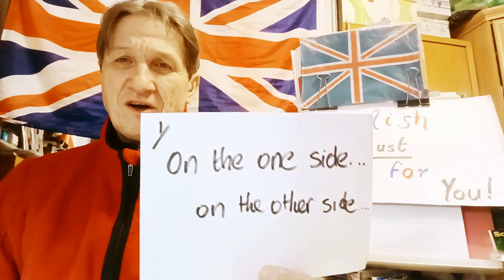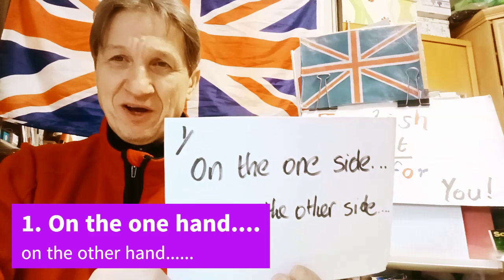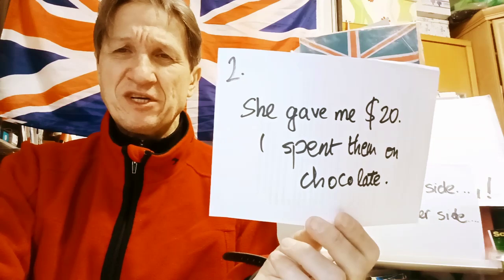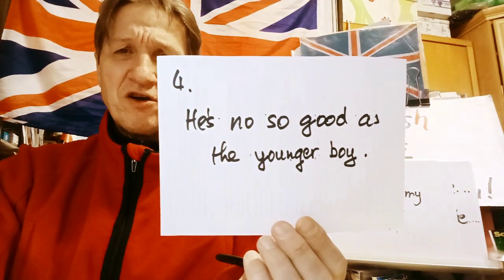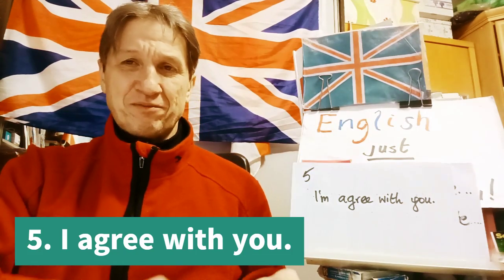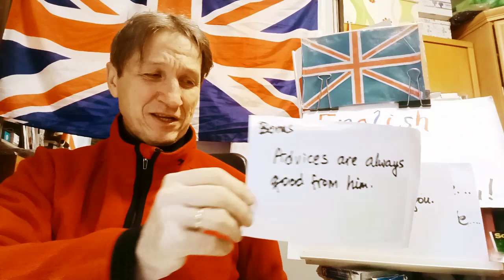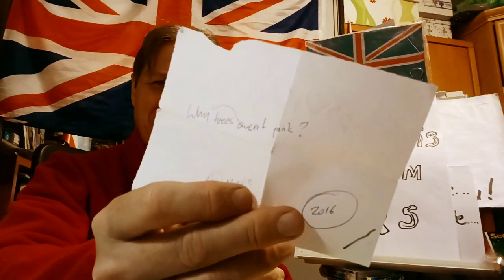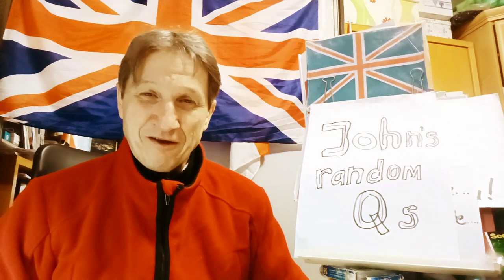Język ANGIELSKI - Częste Błędy oraz RANDOM Q&As - Edycja żimowa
Kolejna część edycji gdzie Native Speaker (czyli autor) przedstawia 5 zdań z błędami oraz sesja Q^A